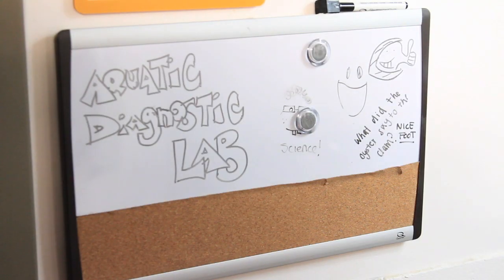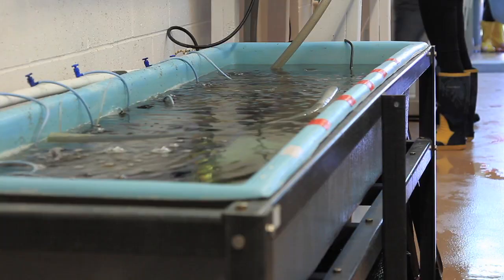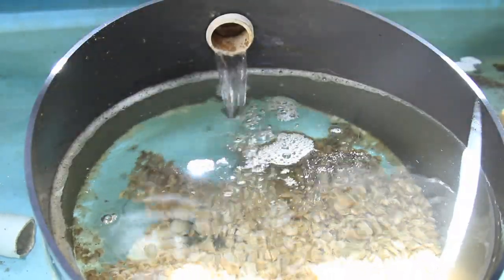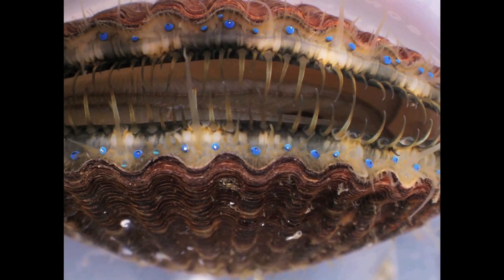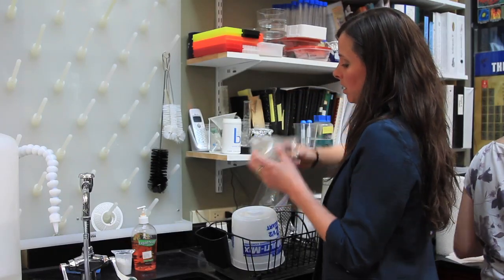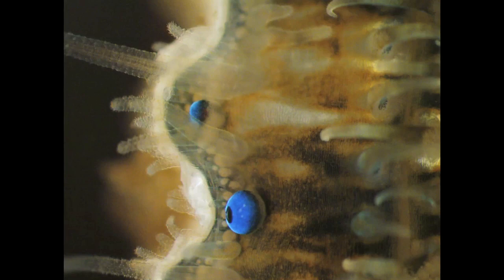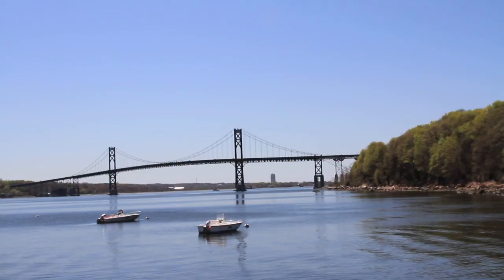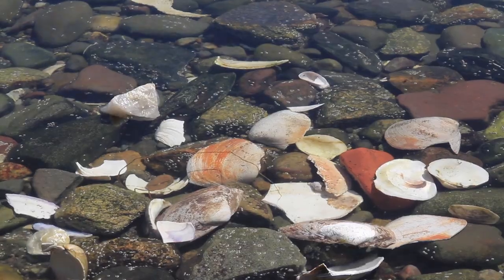News that Shells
BRISTOL, R.I. __ Aquatic Diagnostic Lab Technician Kate Markey talks with Team Williams about her scallop video, which was honored at the 2012 Bioscapes Digital Imaging Competition. This has been a 1, 2, 3 production (Nick Handy, Courtney Little and RJ Scofield).